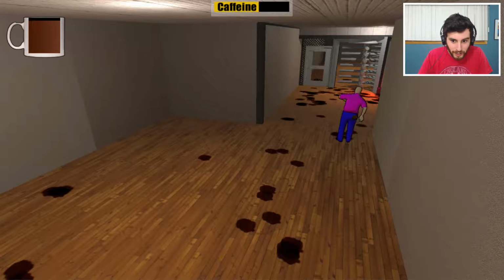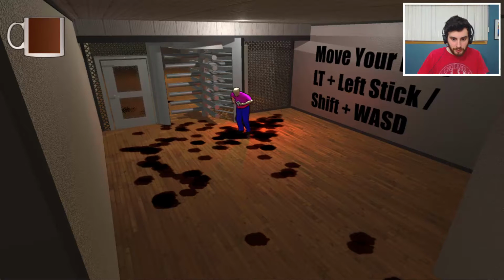Coffee On The Brain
When you got coffee on the brain...

I would love to see any artwork related to the channel!